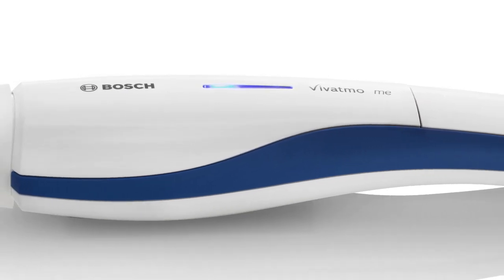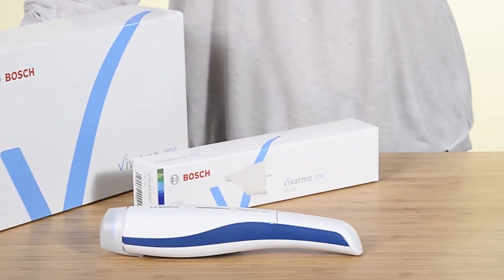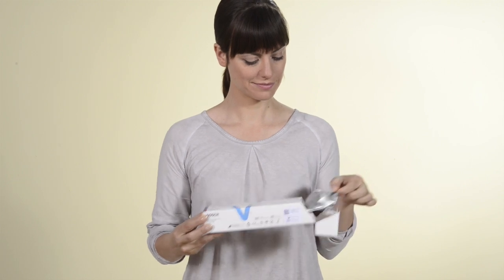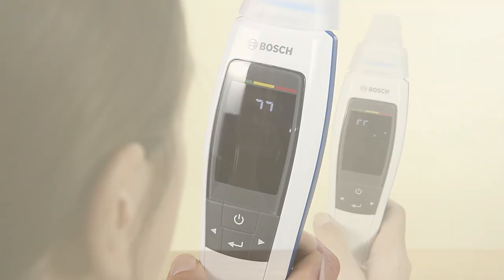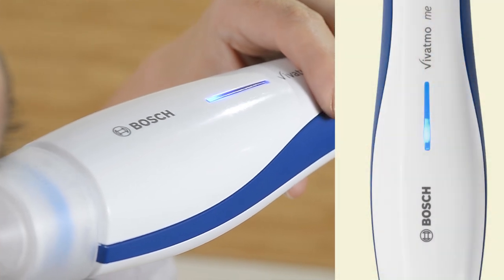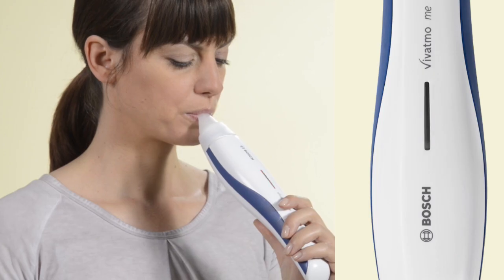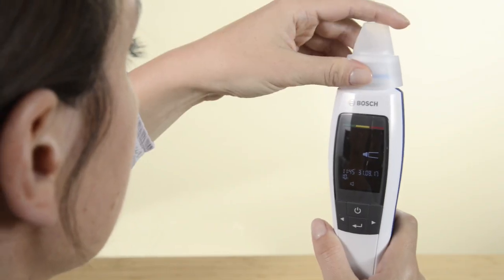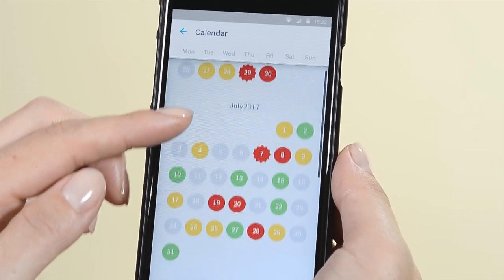How to use Bosch Vivatmo - EN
Vivatmo me for patients is the world’s first FeNO measuring device for home use. The measurement is quite simple and shown in this video. With Vivatmo, Bosch Healthcare Solutions is now bringing a recognized exhaled breath measurement system out of the physician’s office straight into patients’ homes. The Vivatmo system creates the prerequisites for the best possible diagnostic support as well as therapy and progress monitoring. Experience with us products and services that are “Invented for life”